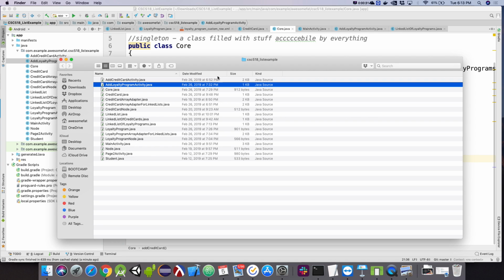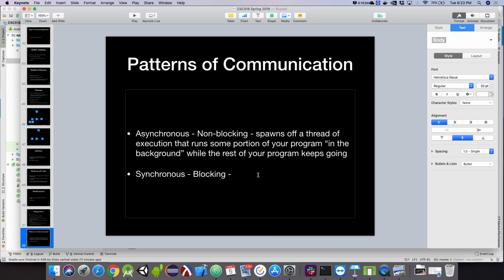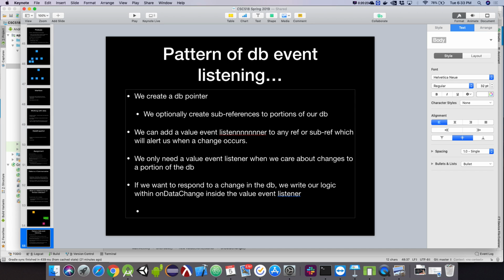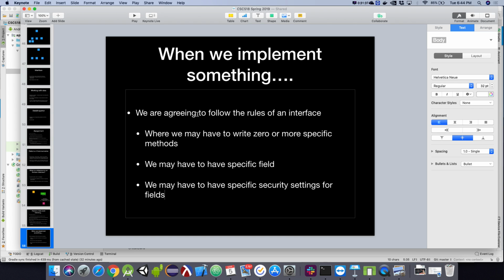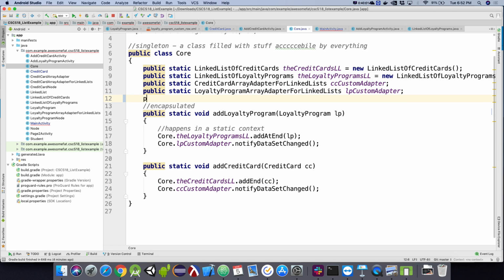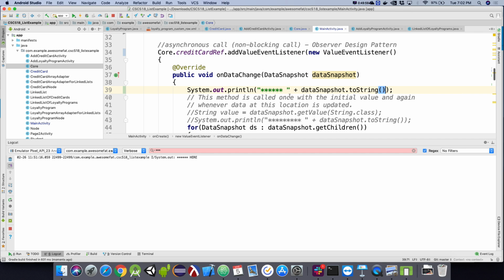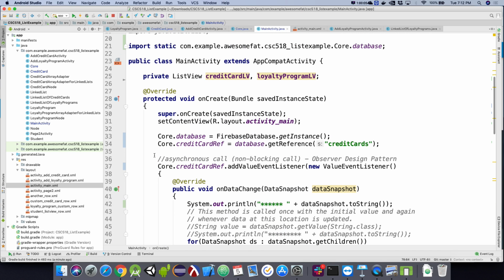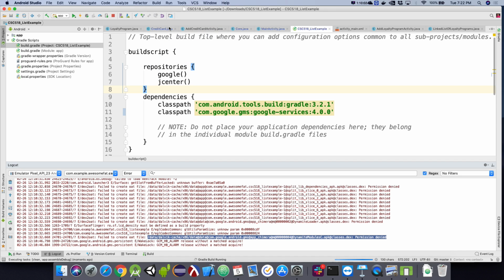CSC518 3/5/19 part 2